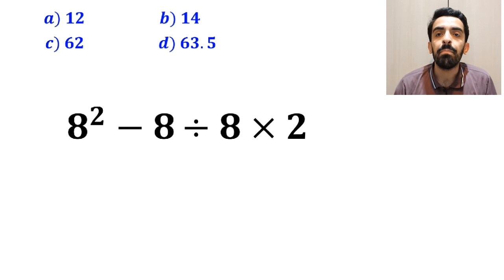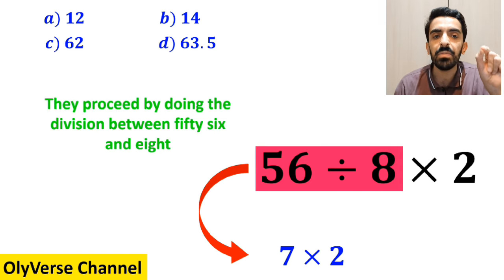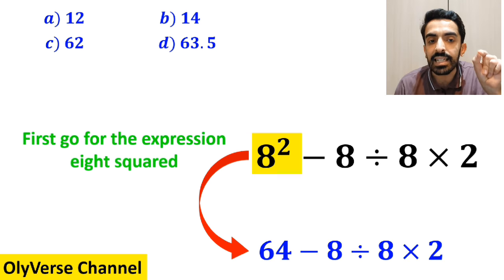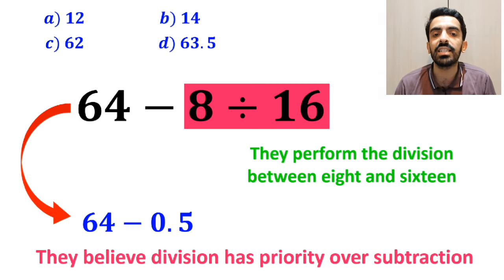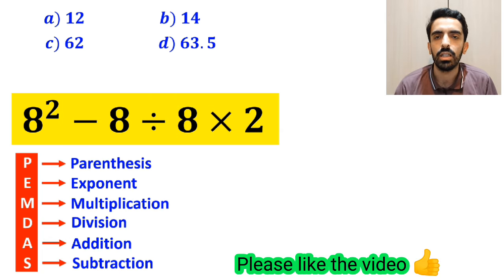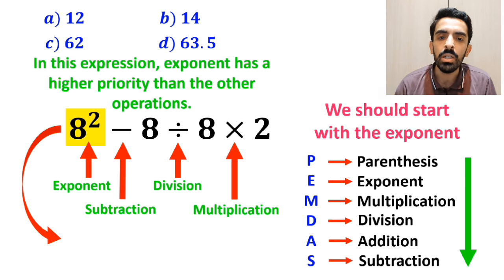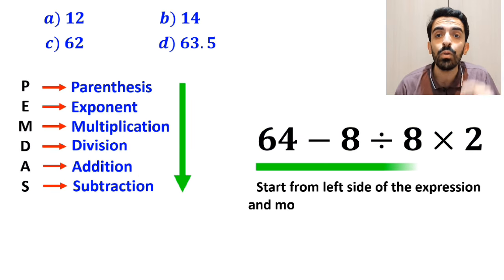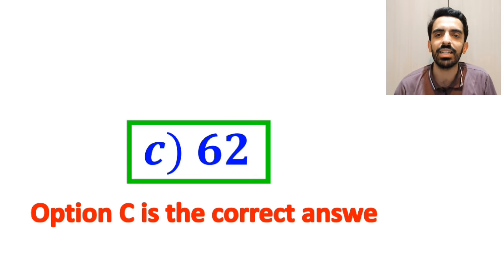This Question Tricks Almost Everyone – Can You Find the Correct Answer?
Are you ready for a math challenge that confuses almost everyone? This tricky PEMDAS question will test how well you know the real order of operations! 🚀✨

Take a moment, try it yourself, and see if you can solve it correctly before I show the step-by-step solution. 🤔💡 Most people get stuck or make a simple mistake—don’t be one of them! 🎯